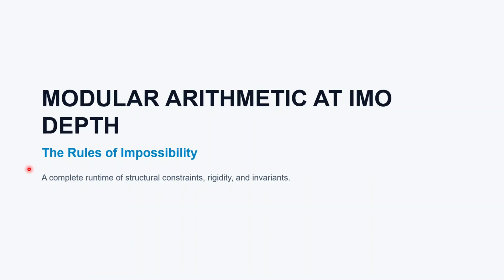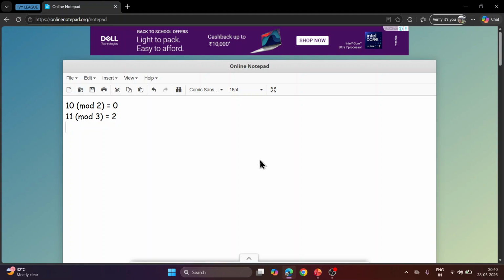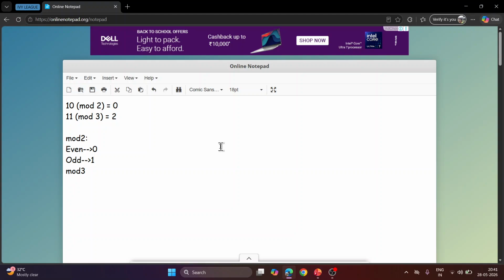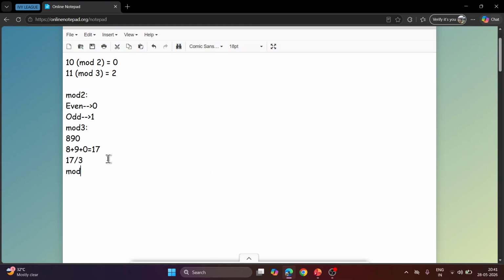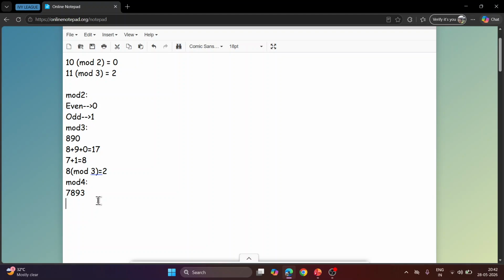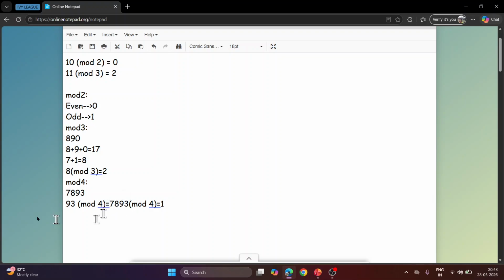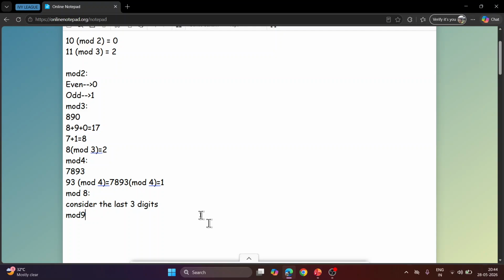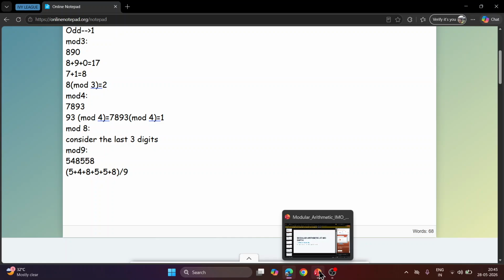Modular Arithmetic for IMO (Clear audio version)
This is the clear audio version of the previous modular arithmetic video